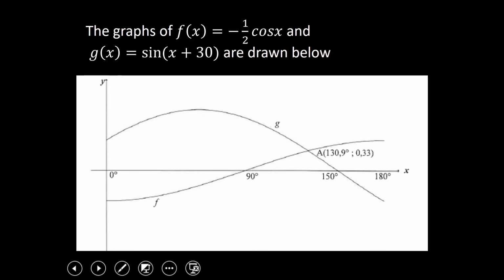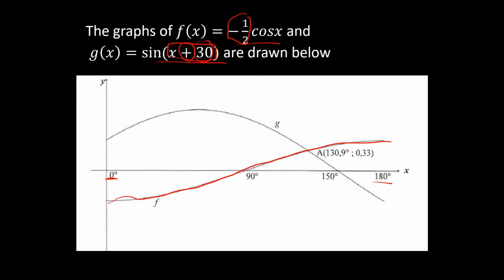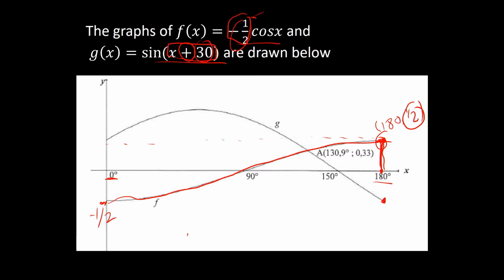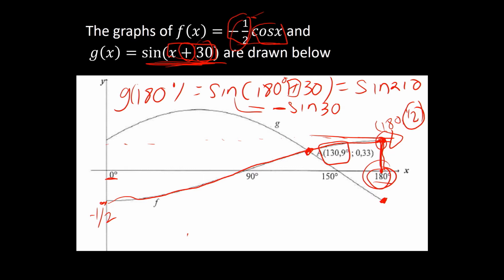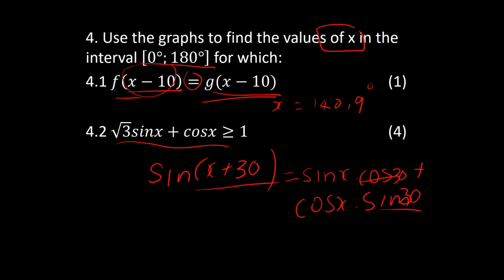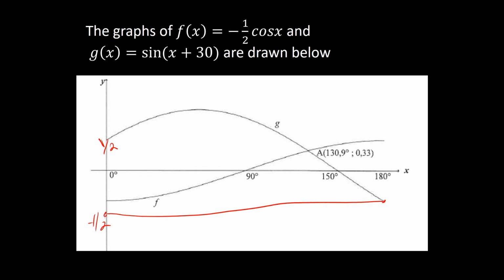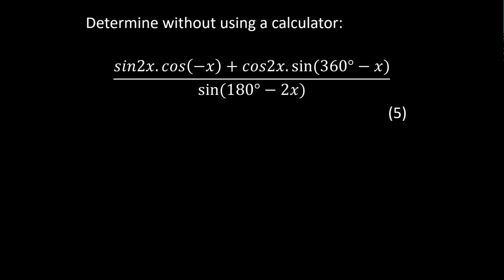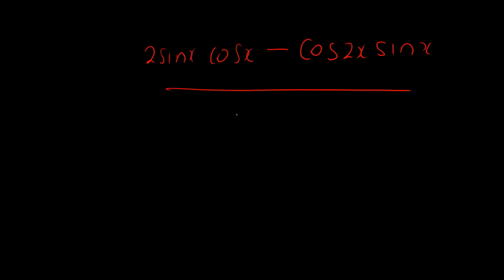Maths Gr12 Consolidation Trigonometry